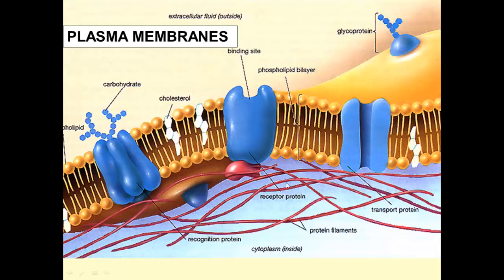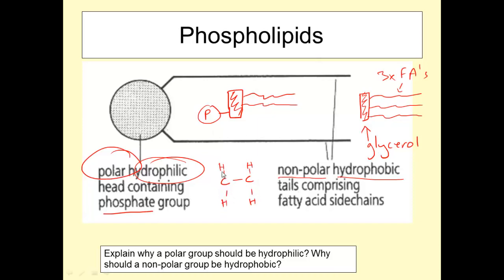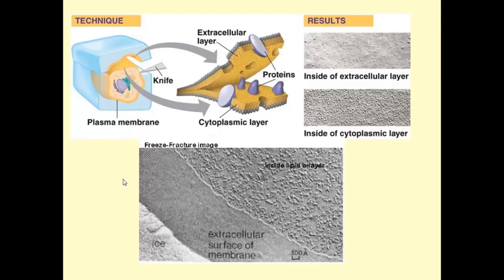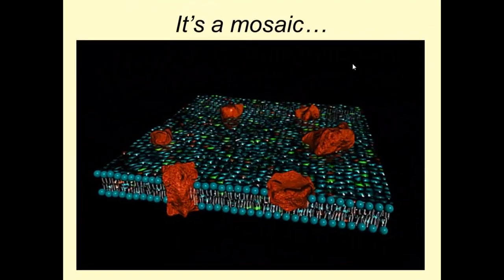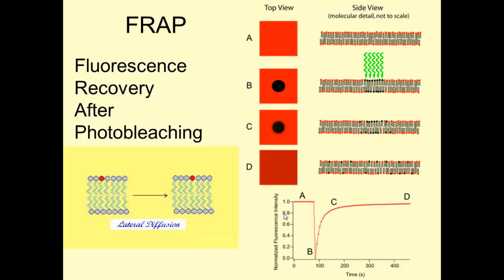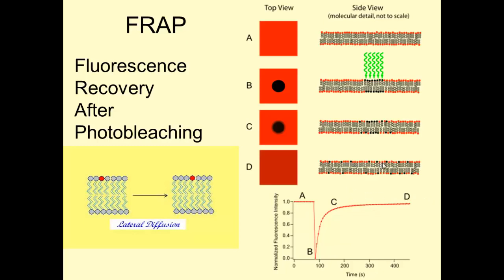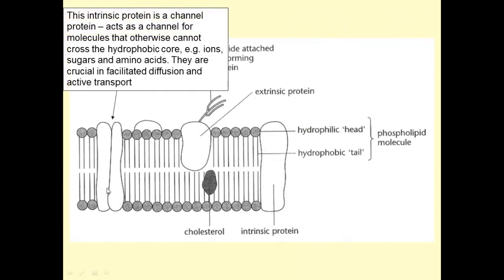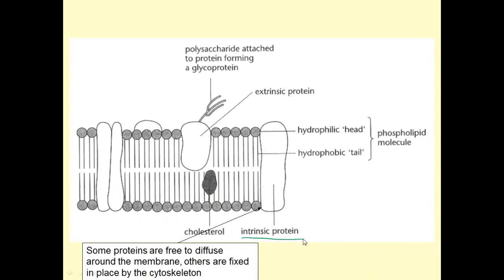Cell membranes 1 The Fluid Mosaic model for AS Biology